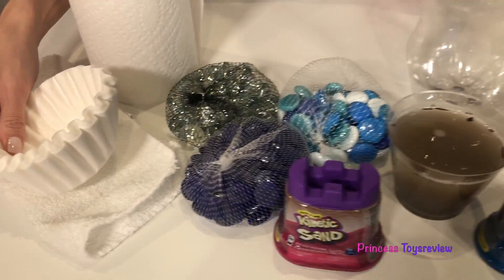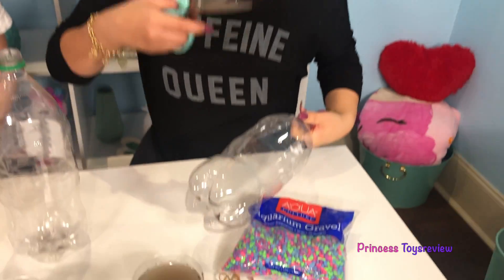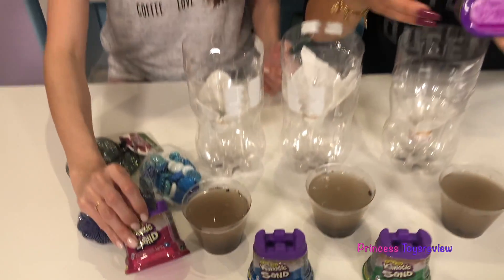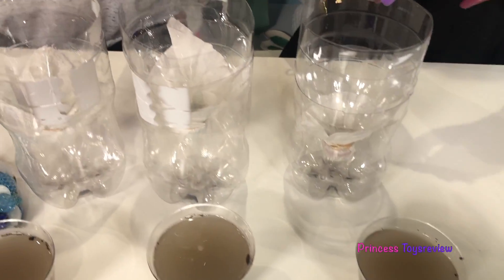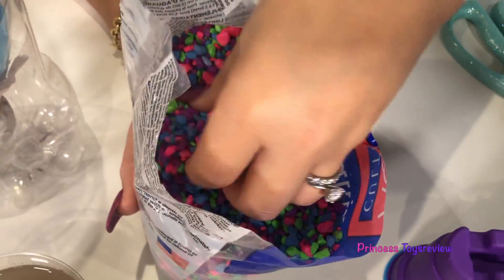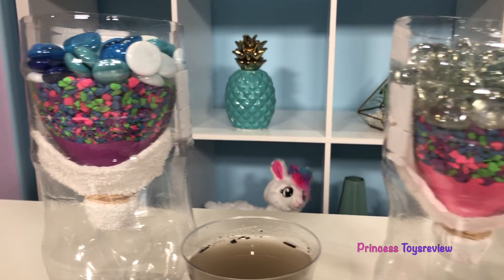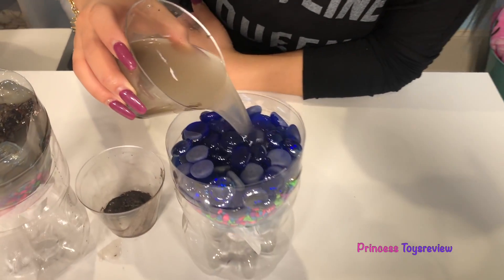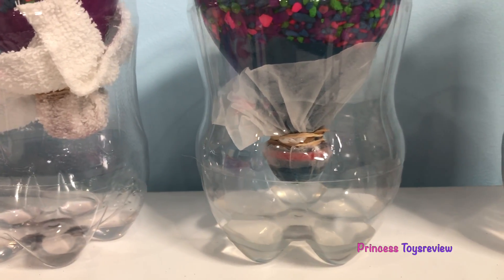How to Filter Water DIY Science Experiments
How to Filter Water DIY Science Experiments ! Princess T and Princess Pham do a fun Science experiment to learn how to make their own water filter! All they need are a household objects and some gross water! They compare a towel, paper towel, and a coffee filter to see which one will end up with the most and clearest water! This is a fun video for those who love Science experiments and DIY water filters!